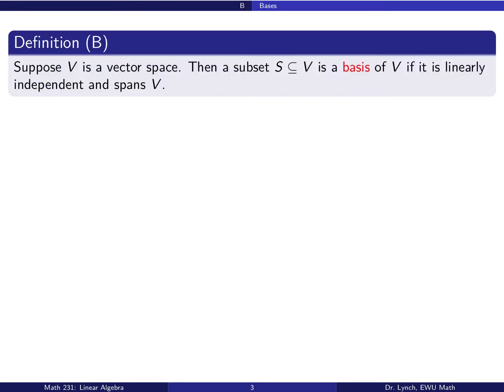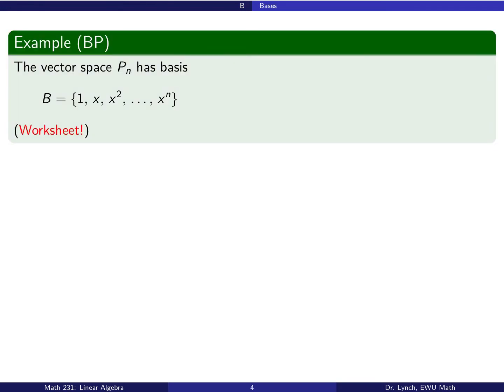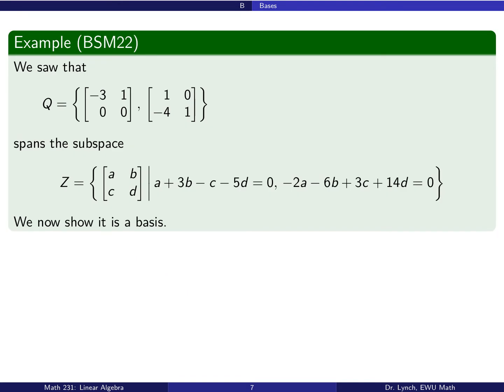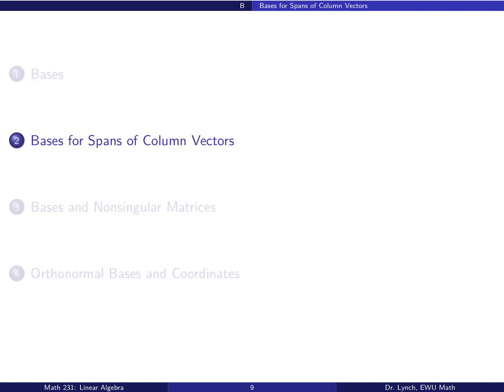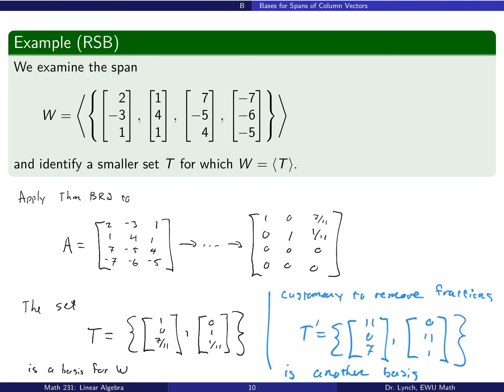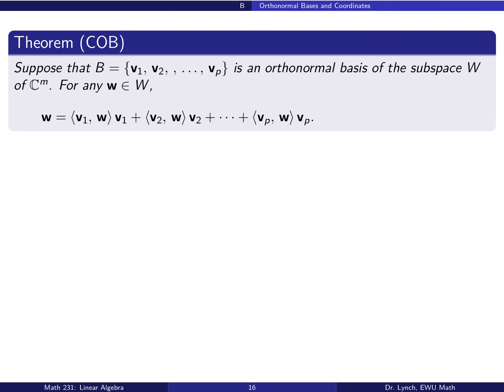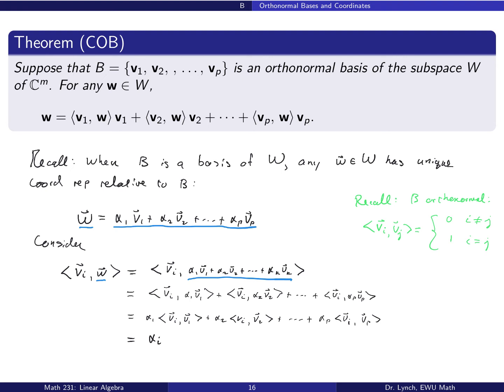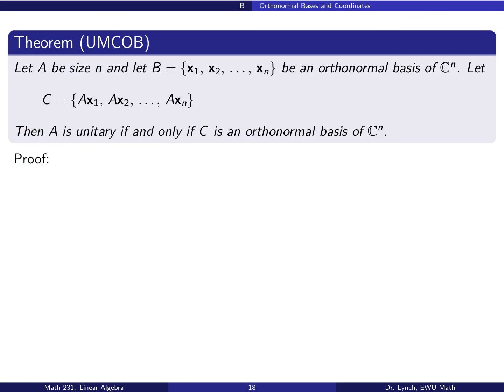EWU Math 231: Vector Spaces - Bases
We define a basis of a vector space V as a linearly independent set that spans V.  We see several standard and nonstandard examples of bases.  Identifying that several previous theorems were actually giving us a basis of a certain subspace (null space, column space, etc.) we see that columns of a nonsingular matrix are a basis for a vector space of column vectors.  We close with a discussion of orthogonality and see how to leverage orthogonality when discussing the unique vector representation of a element of a vector space relative to an orthogonal basis.